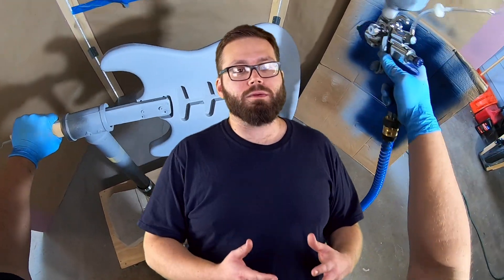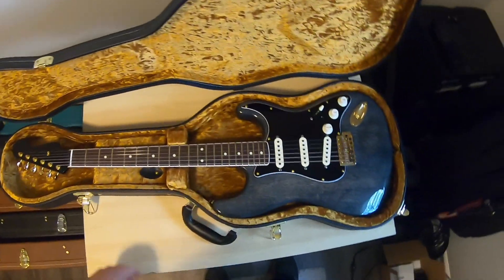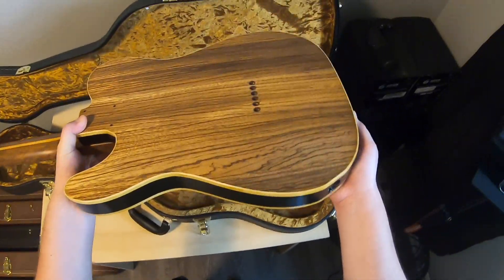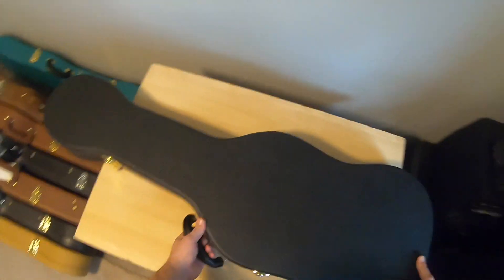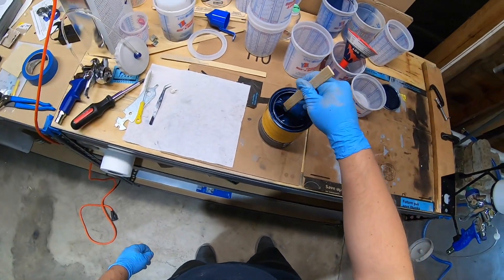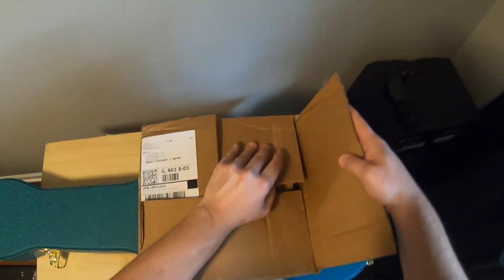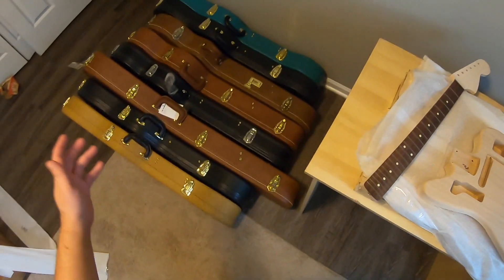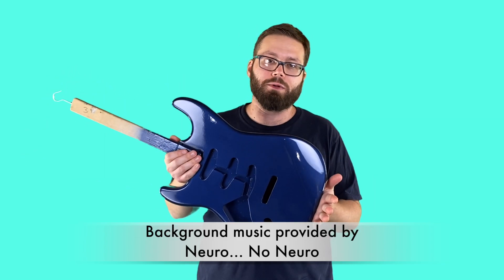What'ya Buildin'? Episode 1 - Sharing 6 of My Project Guitar Builds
This is a brand new series in which I will share the guitars that I am currently building. I have 6 guitars total: 2 finished and 4 in various stages of finishing.

Includes a peek at the "Cars to Guitars" series in which I will build an S-type guitar that is based off of a 1969 Liberty Blue Pontiac GTO.

0:00 Blah Blah BLAH
1:16 New Series Intro
2:03 Silver Fox/Dog Hair Mahogany Strat Build
3:25 Mary Kaye Type Ash Strat Build
4:24 Spruce Top/Zebrawood Back Proto Thinline Build
7:06 1969 Pontiac GTO Lefty Strat Build
10:29 The "CoCo-Caster"
11:54 Shell Pink Jag Build
13:53 Man-Boobs

Special thanks to Neuro… No Neuro for providing the music bed. Please check his stuff out and support his work: